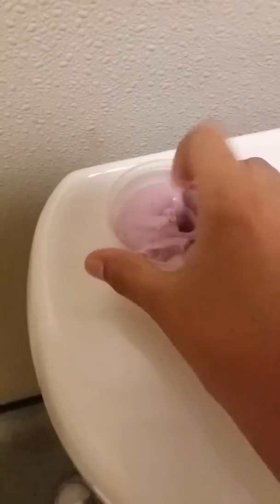Review part 2